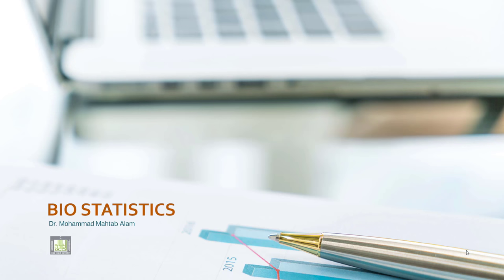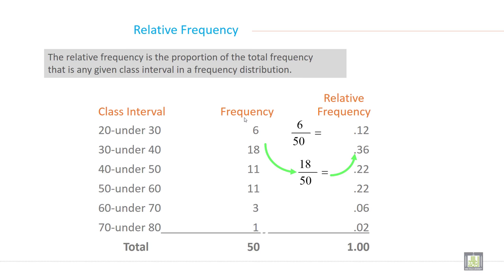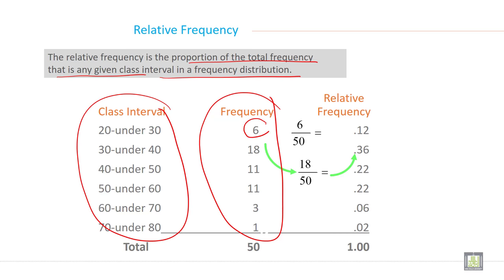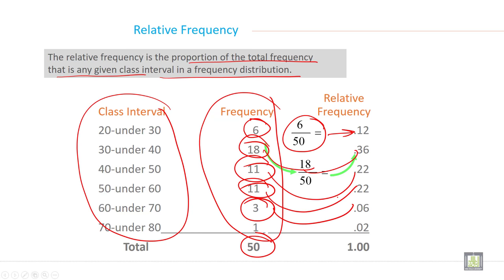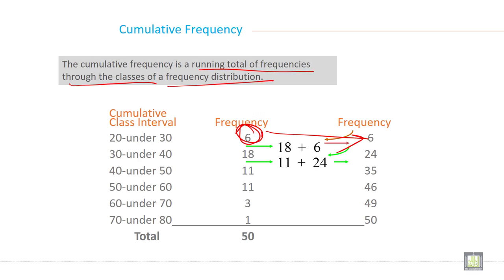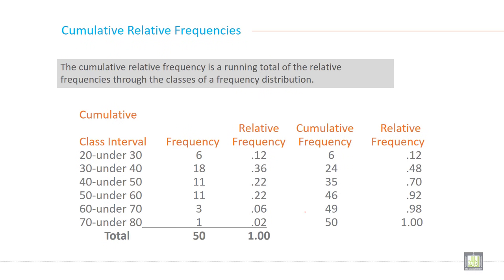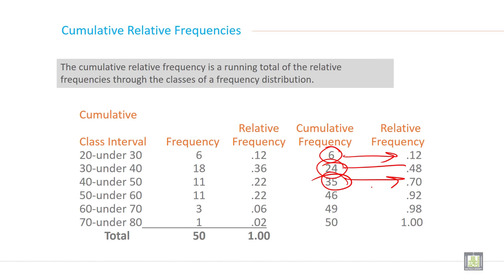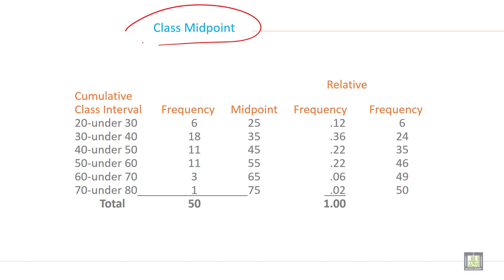Applied Biostatistics | U2-L2 | Tabular Presentation of Data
Chapter 2 - Lecture 2 : Tabular Presentation of Data
Cumulative Frequency Distribution
Relative Frequency Distribution
Steps to calculate Relative Frequency
Steps to calculate Cumulative Frequency
Cumulative Relative Frequency
Steps to calculate Cumulative Relative Frequency
Meaning and Definition of Mid-Point
Steps to calculate Mid-Point